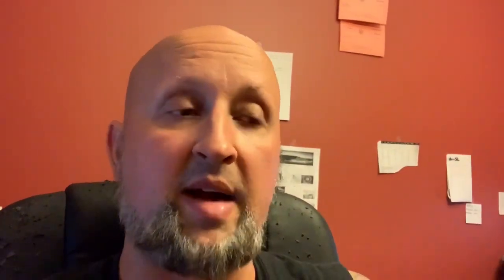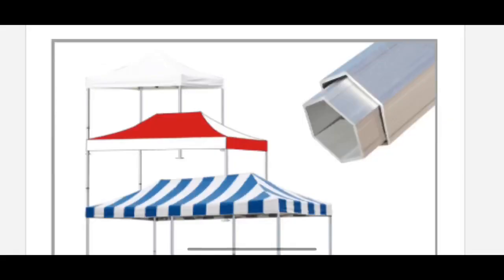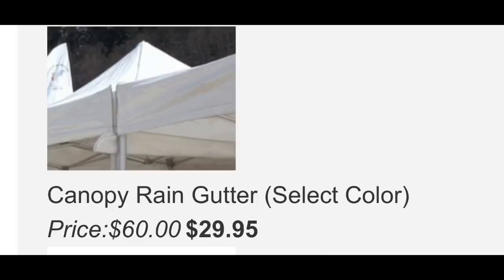Pop Up Tent - I Changed My Mind - Start A Party Rental Company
- I use Audible To Listen To Books While Driving To Expand My Business Understanding